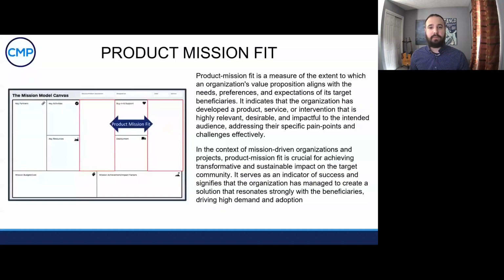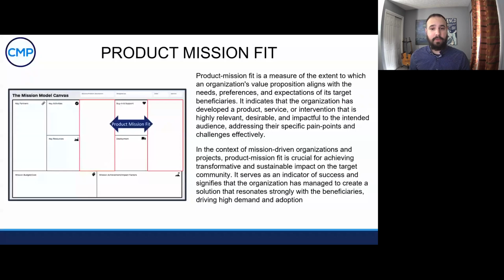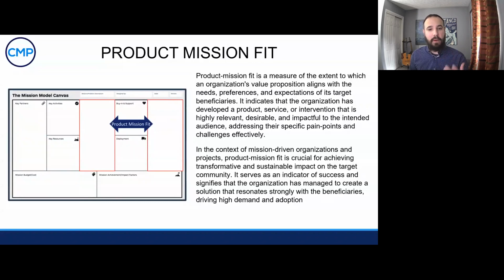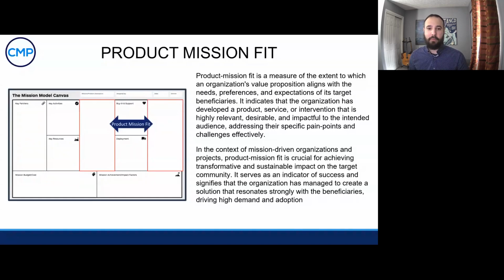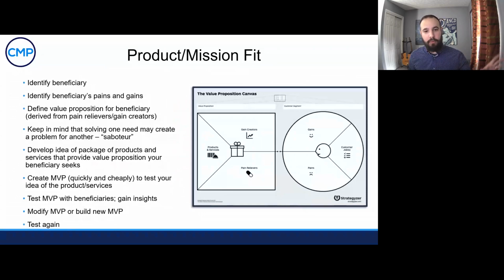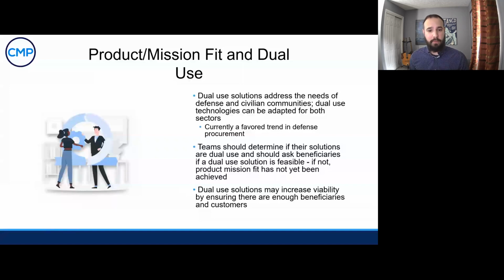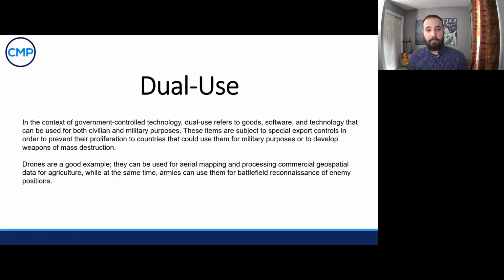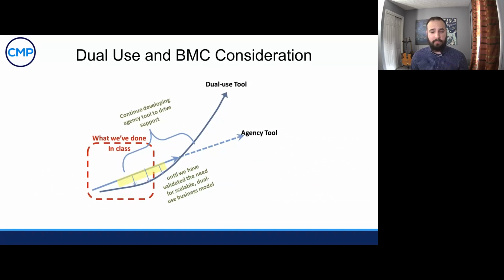Hacking 4 Concept 7 Lecture - Product/Mission Fit and Dual-Use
In the  Concept 7 lecture, Dr. James Santa introduces the concepts of "Product Mission Fit" and "Dual Use." He explains that Product Mission Fit is the alignment between an organization's value proposition and the needs of its target beneficiaries. This fit ensures the creation of a solution that effectively addresses the specific challenges and pain points of the intended audience. Dr. Santa emphasizes the importance of using tools like the Value Proposition Canvas to identify beneficiaries' needs and validate assumptions. He also explores the concept of Dual Use, highlighting how technology or solutions developed for government applications can have civilian applications as well, enhancing their viability and offsetting costs.

Additionally, Dr. Santa provides insights into the iterative nature of hypothesis validation and the need for extensive data collection through beneficiary discovery. He underscores that even after the H4 course, further refinement and adaptation are required for successful implementation. Dr. Santa concludes by connecting the lecture to business model considerations, comparing the Business Model Canvas with the previously introduced Mission Model Canvas. The lecture equips participants with strategies to ensure their solutions are both aligned with beneficiaries and adaptable for broader application.

This concept session correlates to Concept 7 of the H4 syllabus and proposed slide deck.

Licensees may copy, distribute, display, and perform the work and make derivative works and remixes based on it only for non-commercial purposes. This work was originally authored by Steve Blank, Pete Newell, and Joe Felter. Copyrights in this work are jointly owned by The Common Mission Project and BMNT, Inc.

to learn more about the organization, and to find educator resources to enhance the student experience in the United States.